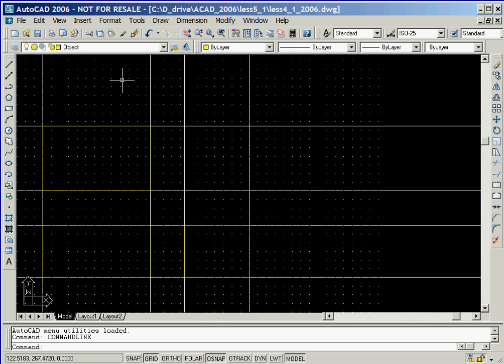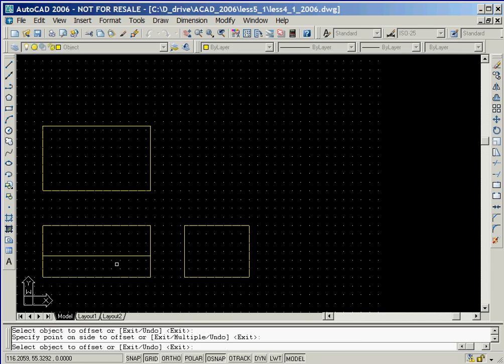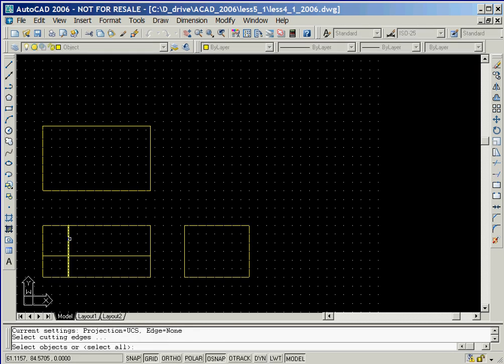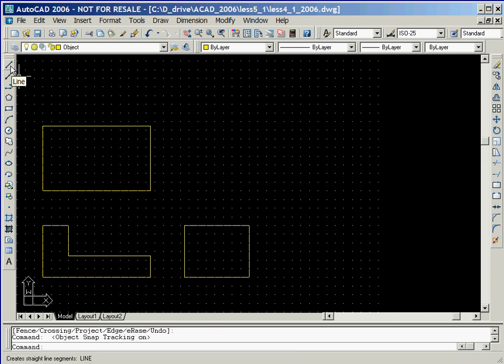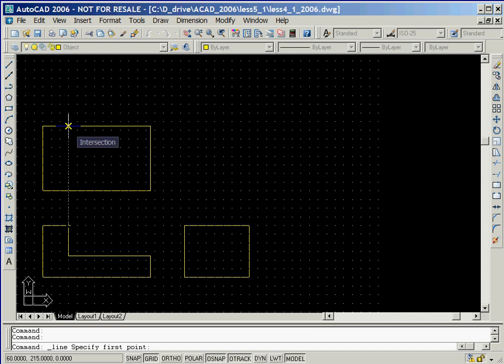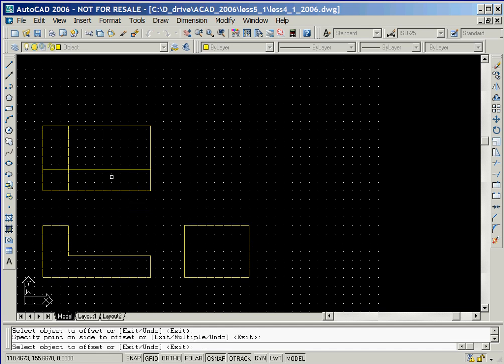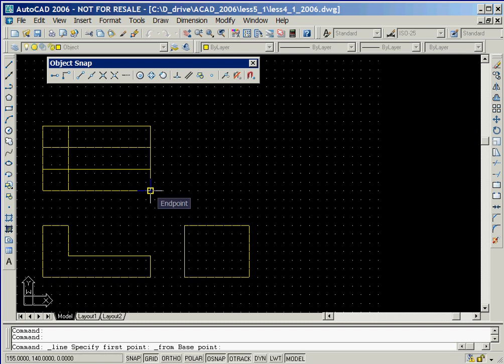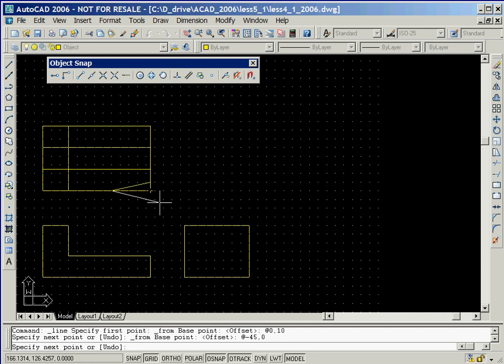AutoCAD - Complete Tutorial for Beginners - Lesson 5 Part II